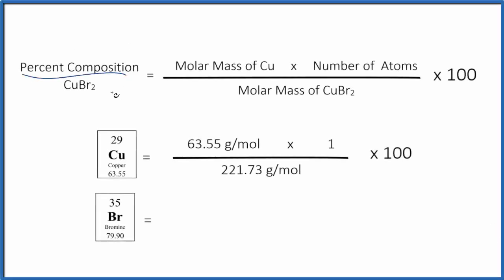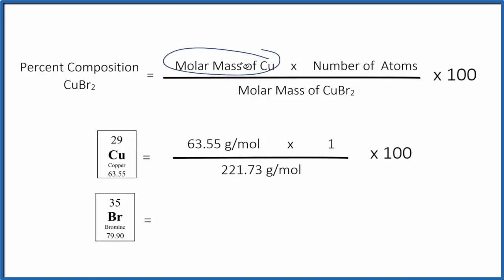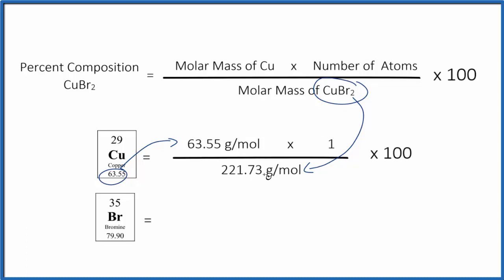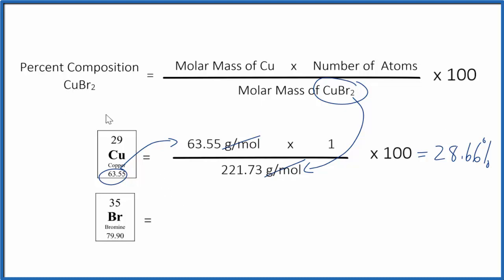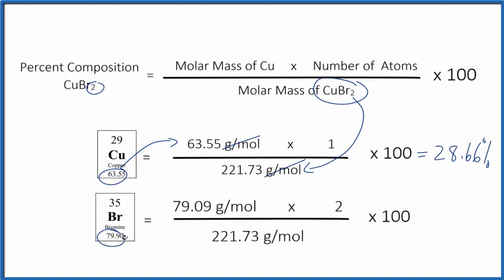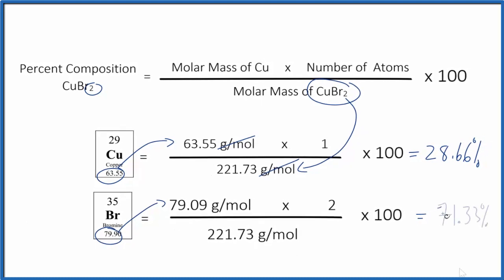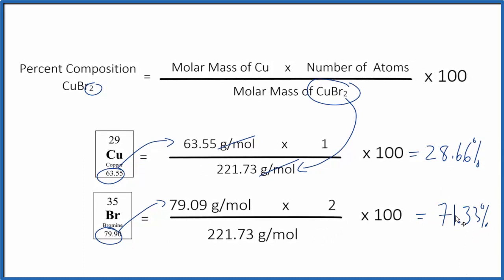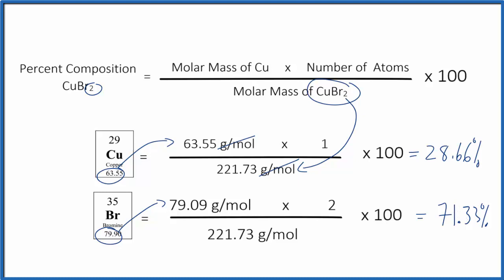How to Find the Percent Composition by Mass for CuBr2 -- Copper (II) bromide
To find the percent composition (by mass) for each element in CuBr2 we need to determine the molar mass for each element and for the entire CuBr2 compound.

In this video I’m using a Periodic Table that rounds to two decimal places. You may be asked to use a Periodic Table with more decimal places, however the process to find the percent composition by mass for CuBr2 is the same.

Useful Resources

Note: CuBr2 is also known as Copper (II) bromide.